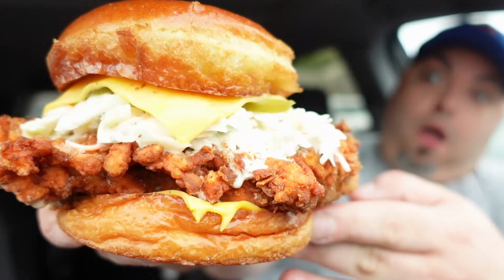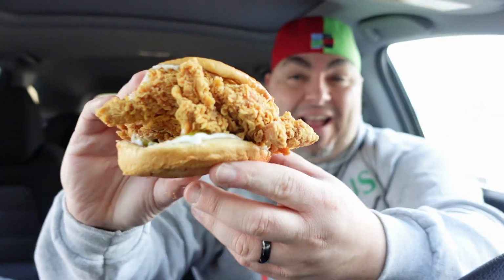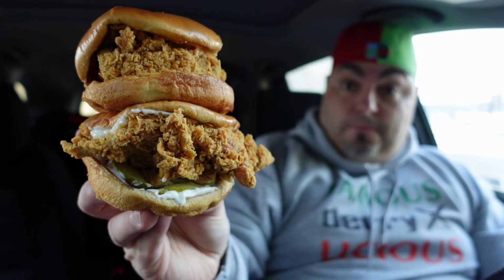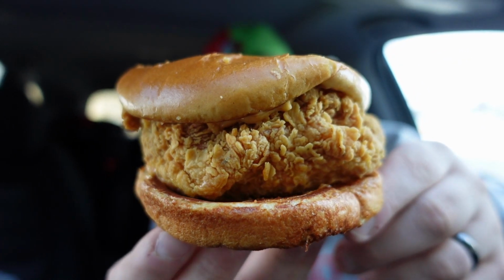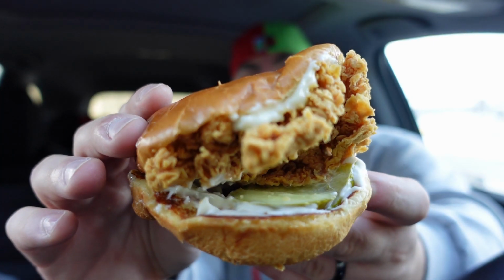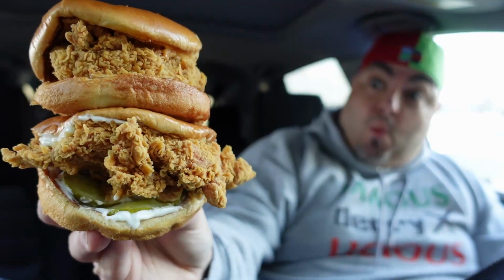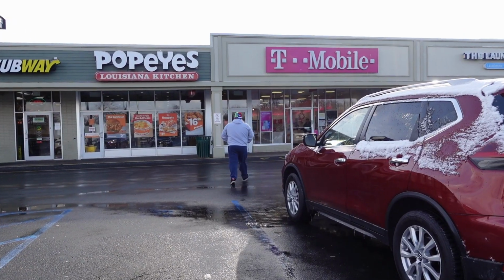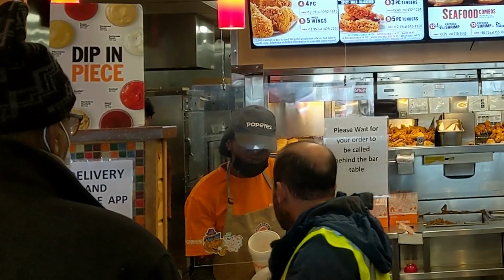Popeye's Chicken Sandwich SHOWDOWN!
Popeyes Chicken Sandwich Might Have Started The Wave, But Is It Still On Top?  (A Chicken Sandwich I Was One Of The First To Try)

Popeyes Louisiana Kitchen rolled out the ICONIC Popeyes Chicken Sandwich in 2019, and, since then, everyone has tried to compete. Here, I compare the original crispy chicken sandwich with the Popeyes Spicy Chicken Sandwich to see if Popeyes Crispy Chicken Sandwich Might Not Actually Be The Best!